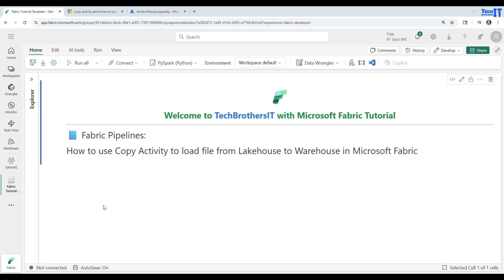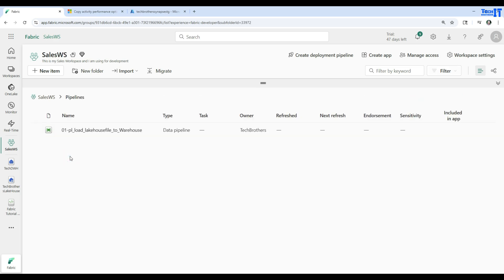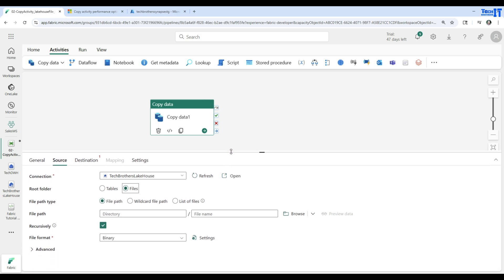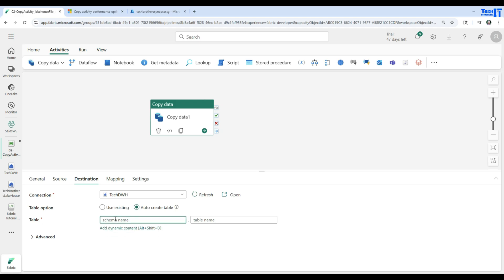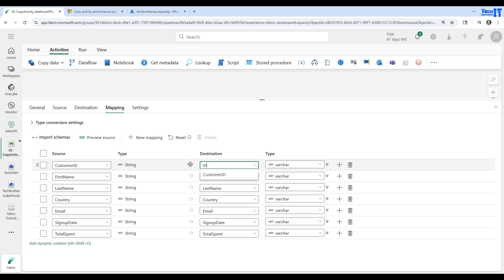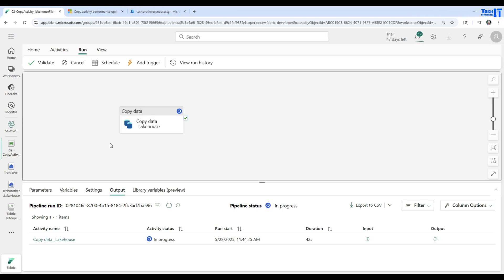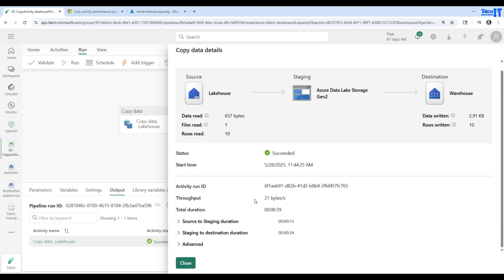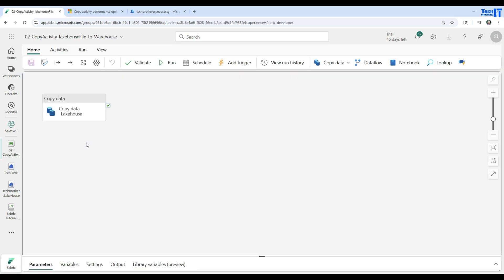Load Lakehouse File to Warehouse Table via Copy Data Activity | Microsoft Fabric Tutorial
Welcome to Episode 50 of the Microsoft Fabric Tutorial series by TechBrothersIT! In this video, you’ll learn how to load data from a Lakehouse file into a Warehouse table using the Copy Data Activity in Microsoft Fabric Data Pipelines.

This step-by-step tutorial includes:

✅ Setting up a pipeline with Copy Data Activity
✅ Selecting Lakehouse as the source and Warehouse as the destination
✅ Configuring source options and column mapping
✅ Running the pipeline and validating the data load
✅ Key differences between Copy Assistant and Copy Data Activity

Mastering Copy Data Activity is essential for automating data ingestion workflows in Microsoft Fabric with precision and control.